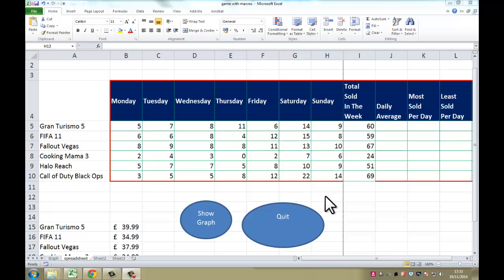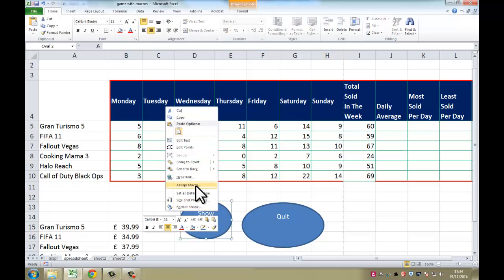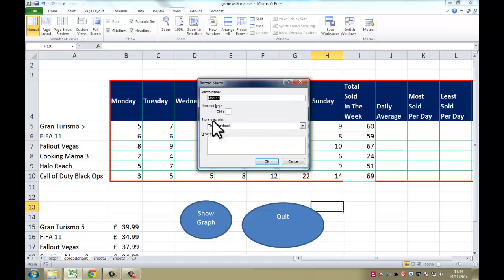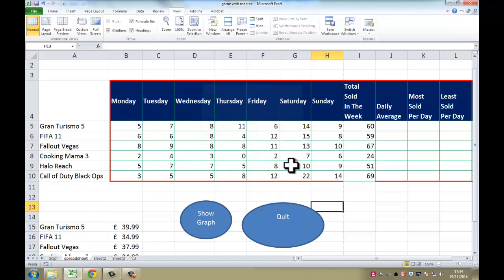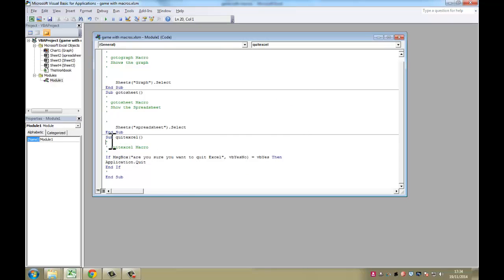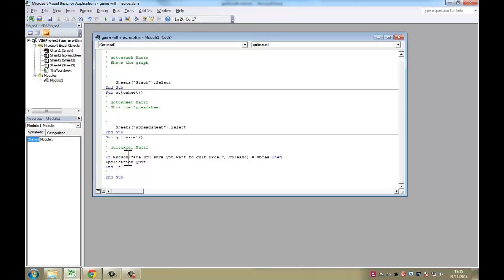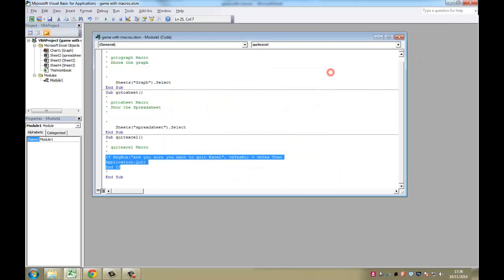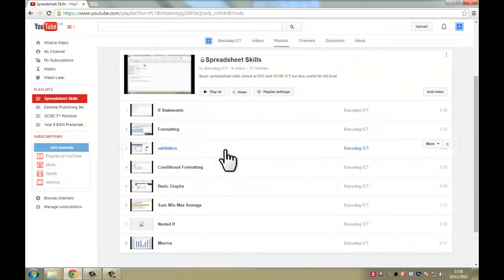Simple VBA Routine